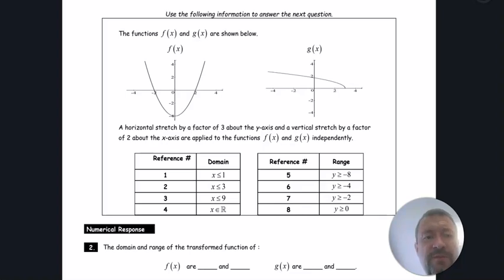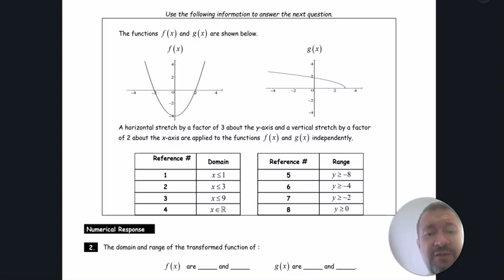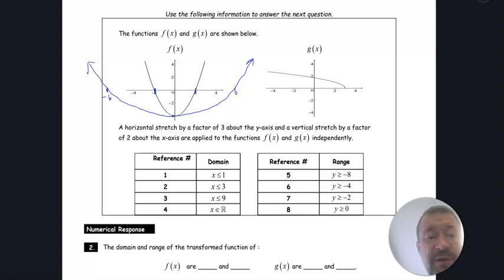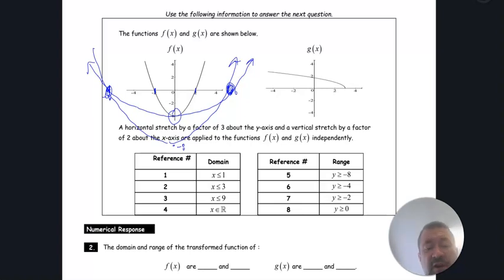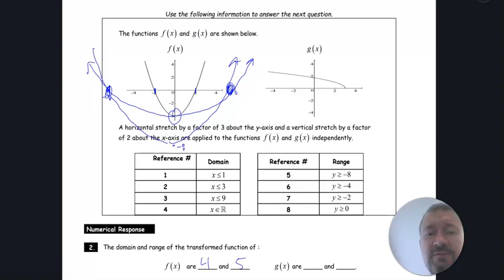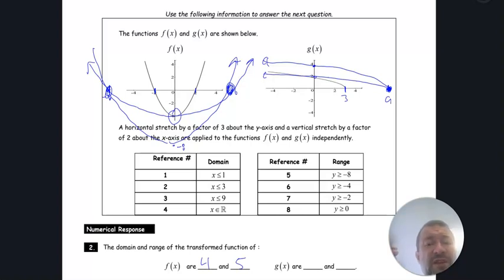Math 30 1 Practice NR 2 Stretching Functions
This is about stretching functions and how it affects the domain and range.